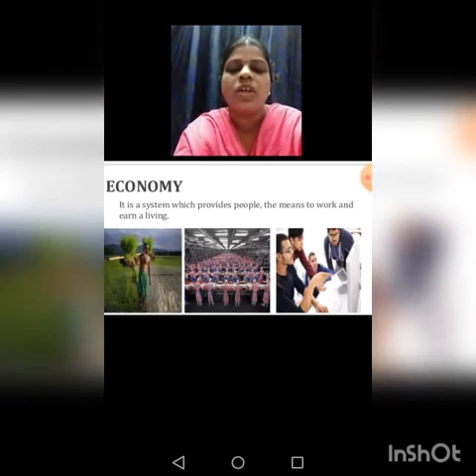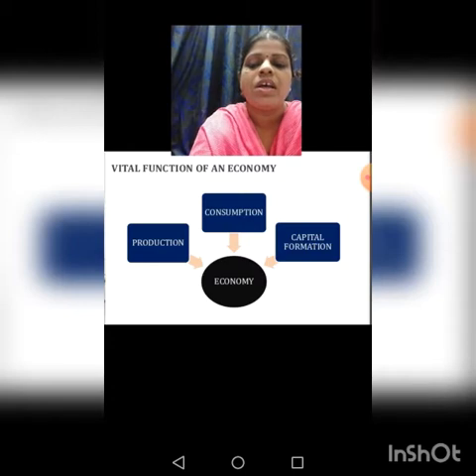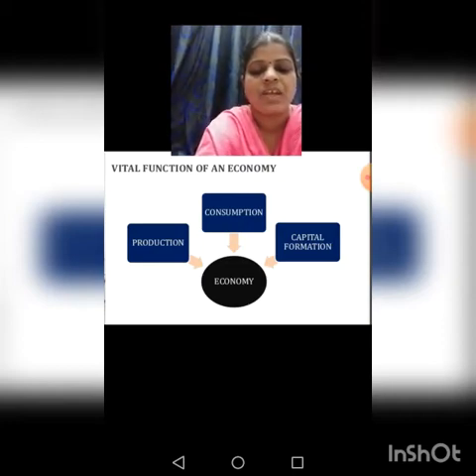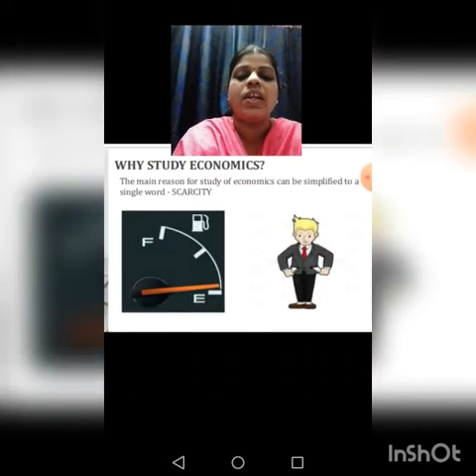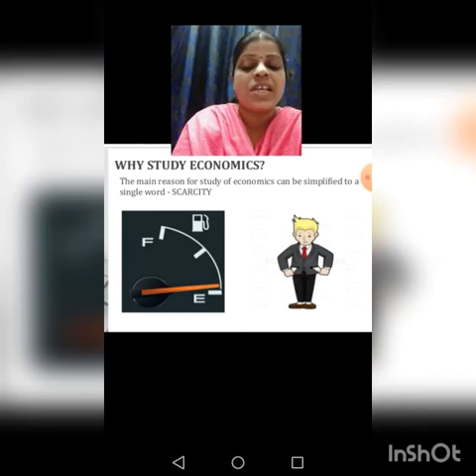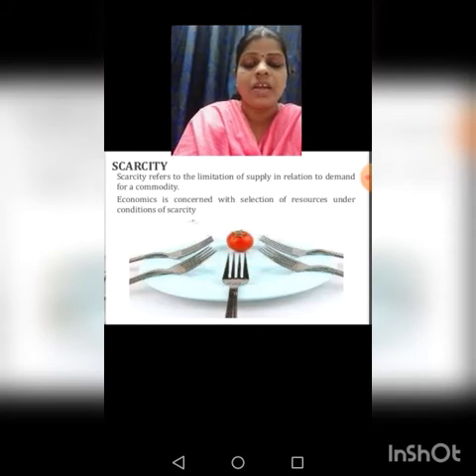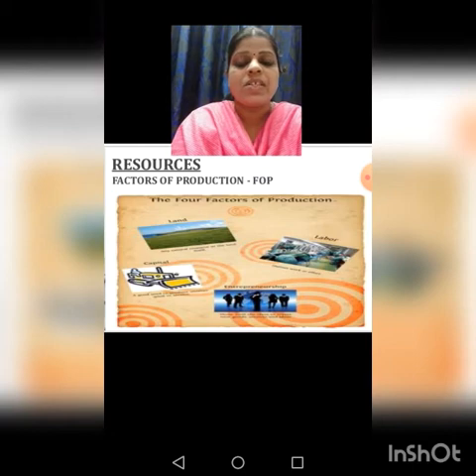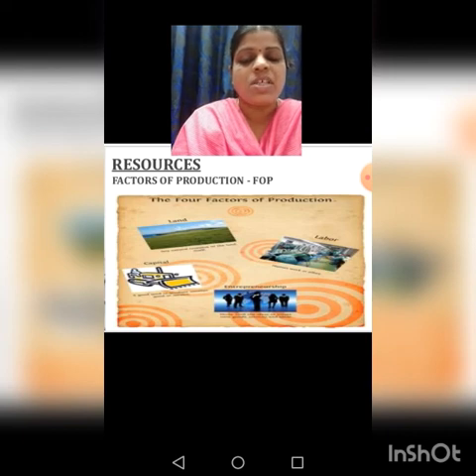11th economics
Chapter-1-Introduction,Microeconomics,Module 1,